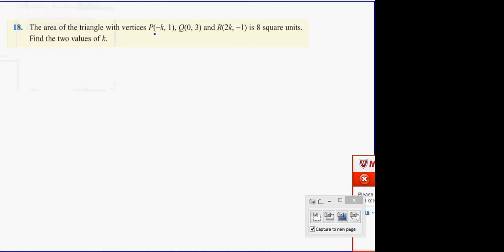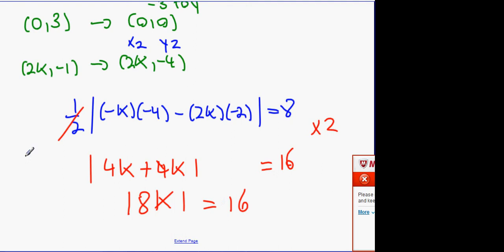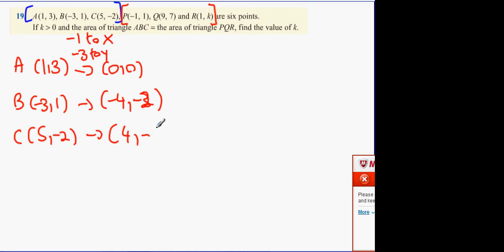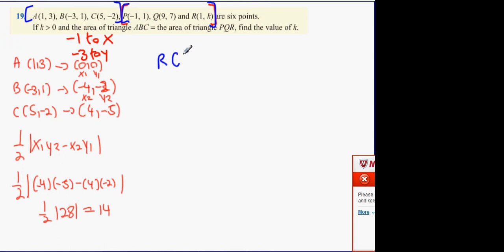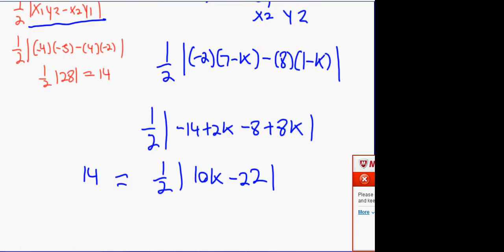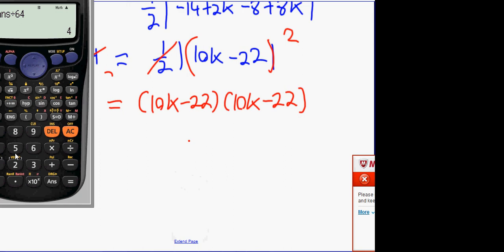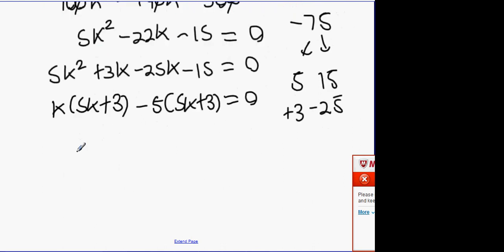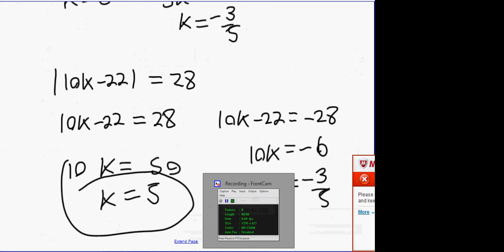5th exercise 7 2 q18q19